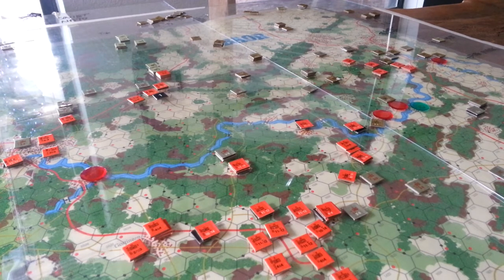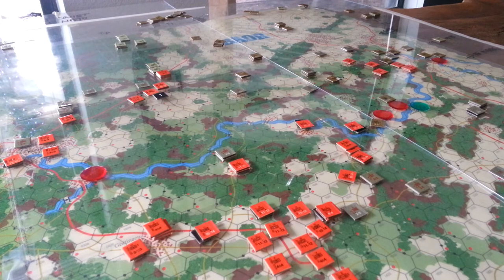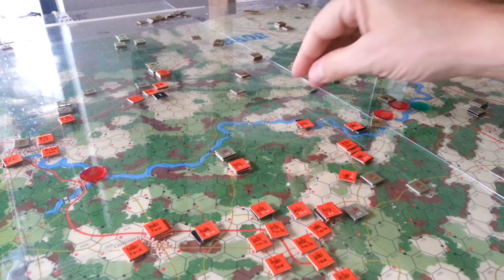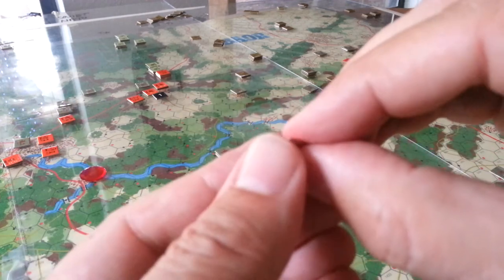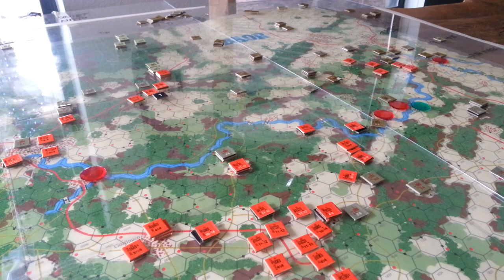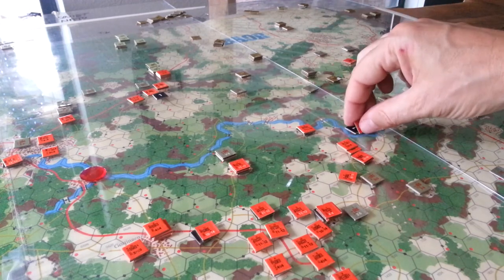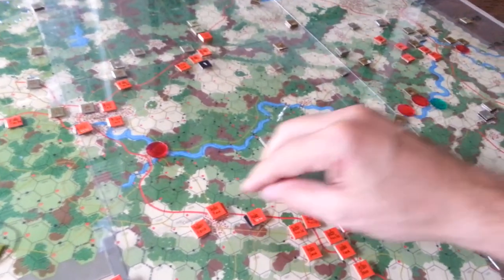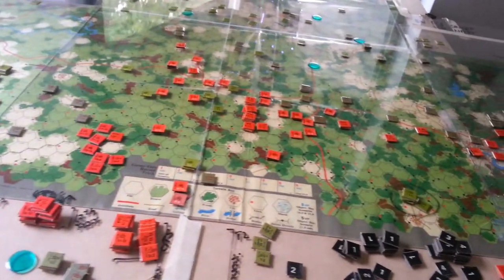CFS[5] -Sticky Wicket